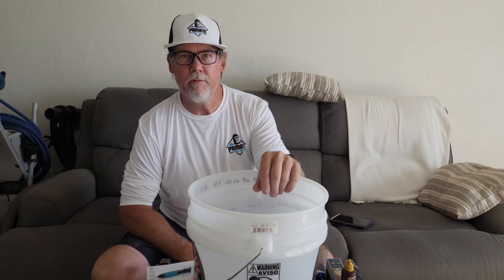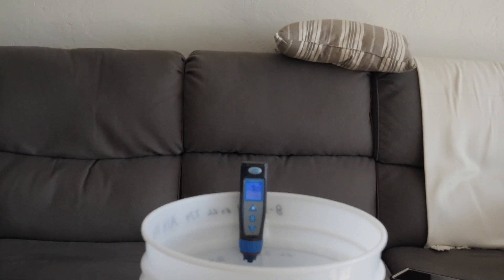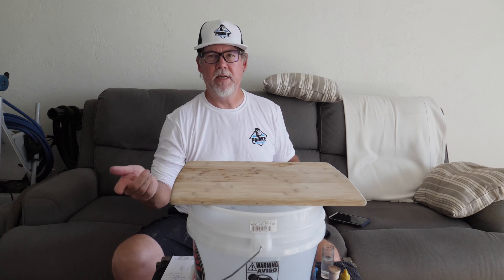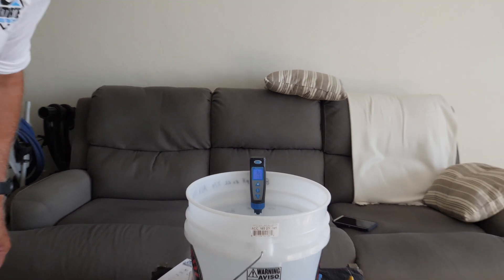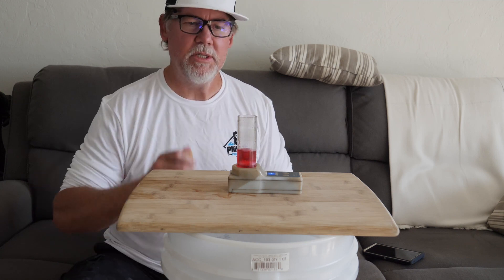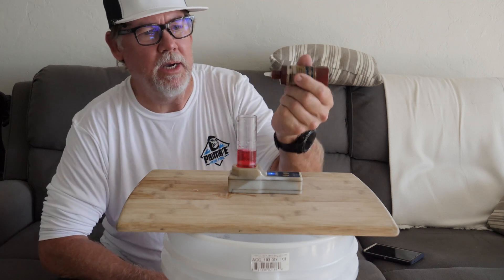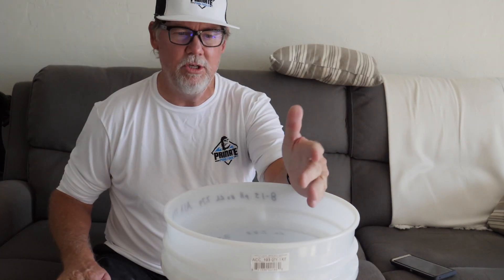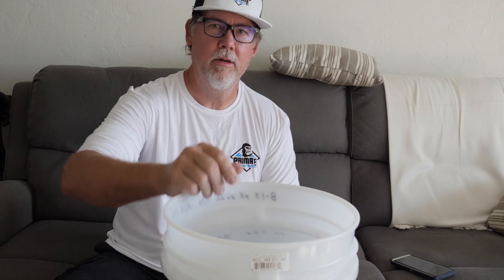Do I Need To Add Acid After I Add Chlorine? No!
In this video I'll show you that adding 8ppm of Chlorine to a pool will only raise your pH by one point. This rise is only temporary and it will go back down the next day. I even show you that adding 24 ppm of chlorine will not raise your pH that much and again it is only temporary. The test kit I was using is the Taylor 2006 C test kit.